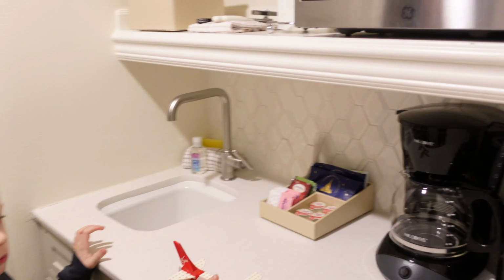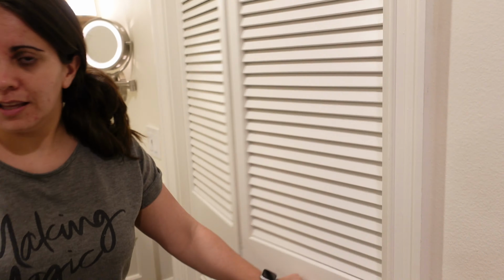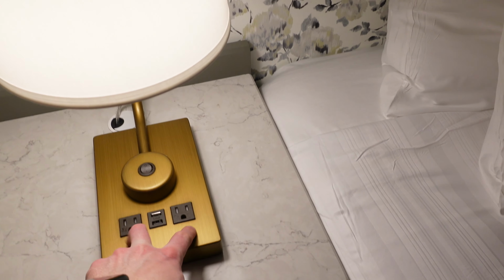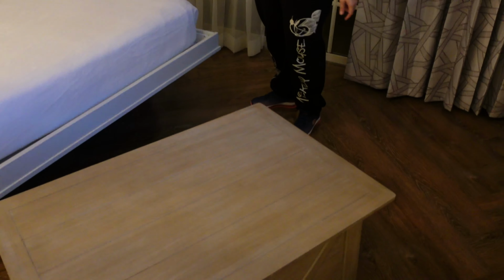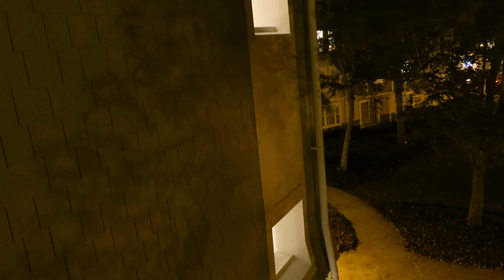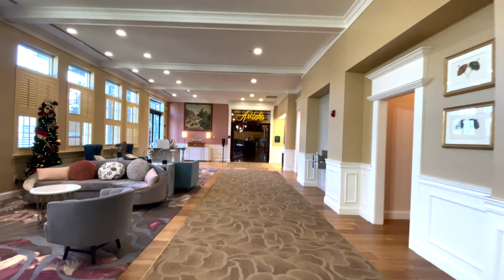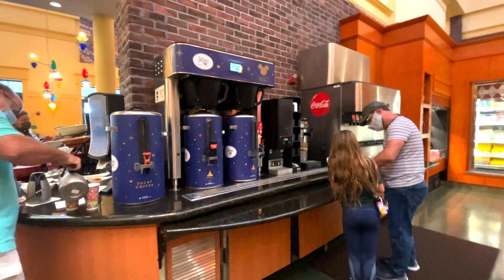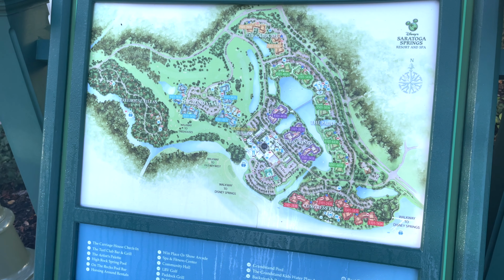Disney's Saratoga Springs Room Tour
Welcome to Saratoga Springs Resort & Spa, located in the heart of Walt Disney World! In this video, we're thrilled to take you on an enchanting room tour of our charming Studio Room.

Step inside this delightful Studio Room and immerse yourself in the magic of Disney. The room is thoughtfully designed with whimsical touches and a cozy ambiance, perfect for families and couples alike.

As we walk through, you'll notice the inviting queen-size bed and a convenient pull-out sleeper sofa, providing ample space for up to four guests. The warm, rustic décor adds a touch of elegance to your Disney vacation.

The room is equipped with modern amenities, including a flat-screen TV, mini-refrigerator, microwave, and a coffee maker. After a day of adventure in the theme parks, unwind on your private balcony or patio and savor the scenic views of the resort's beautiful grounds.

The bathroom offers both a bathtub and shower, ensuring a refreshing experience for every member of your party. Plus, you'll find complimentary toiletries and plenty of fluffy towels for your comfort.

During your stay at Saratoga Springs, indulge in the resort's fantastic offerings, such as multiple pools, waterslides, and serene walking paths. The resort's spa is perfect for relaxation and rejuvenation after a day of Disney fun.

The best part? Saratoga Springs Resort & Spa is conveniently located near Disney Springs, offering an array of dining, shopping, and entertainment options for you to explore.

Join us on this magical journey through our Studio Room at Saratoga Springs Resort & Spa in Walt Disney World. Book your stay with us and create memories that will last a lifetime. We can't wait to welcome you to the most magical place on earth!